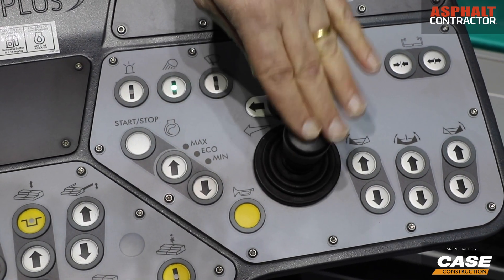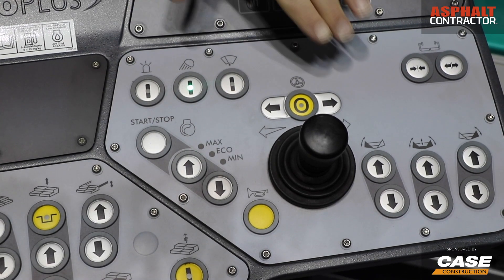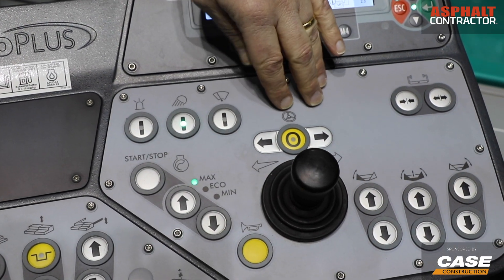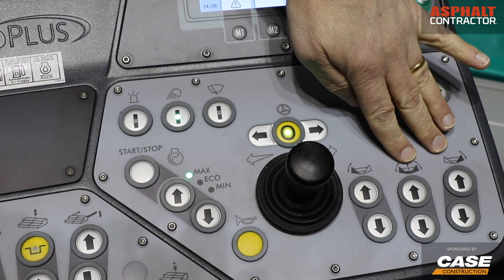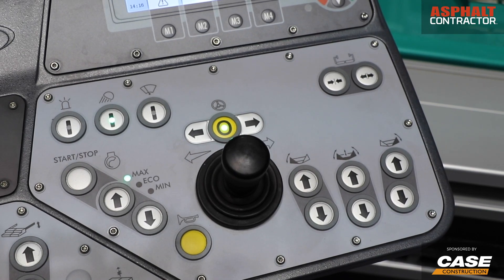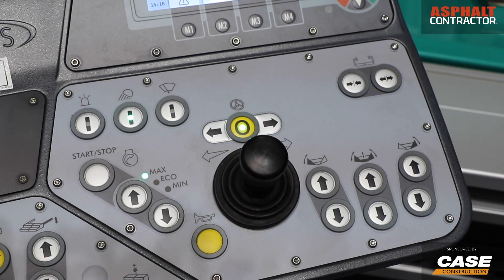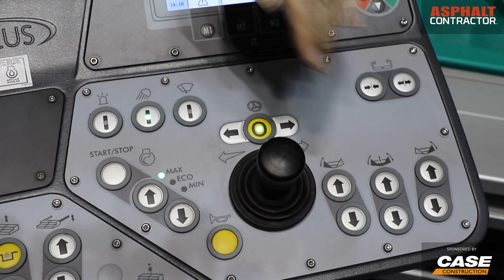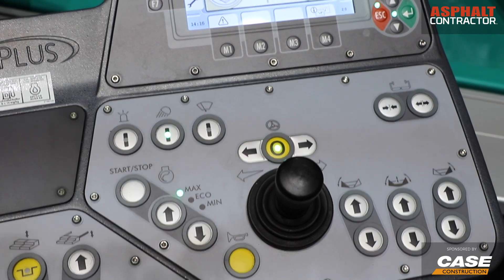An In-Depth Look at VÖGELE's ErgoPlus 3 Operating Concept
At the heart of the ErgoPlus 3 system is the operating consoles for the driver and screed operator. All functions are arranged in logical groups with push-button support and reliable operation even when wearing work gloves. The backlit color displays make it easy to clearly read current settings, even at night or in bright sunlight.